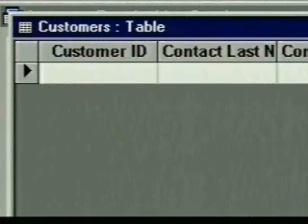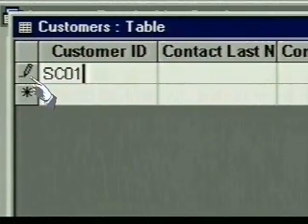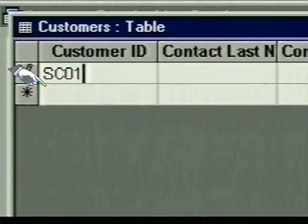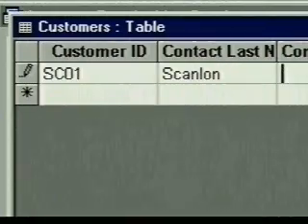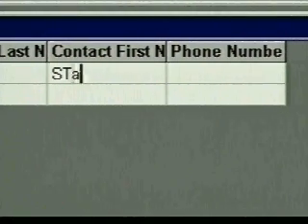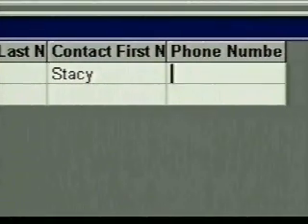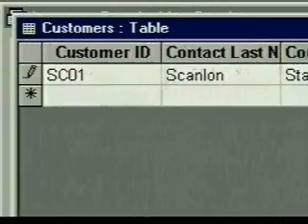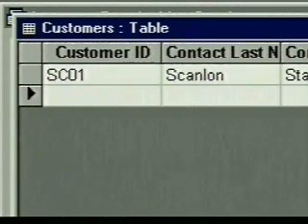How to use Microsoft Access ( part 4 of 13 )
How to use Microsoft  Access  ( part 4 of 13 ) Entering Data